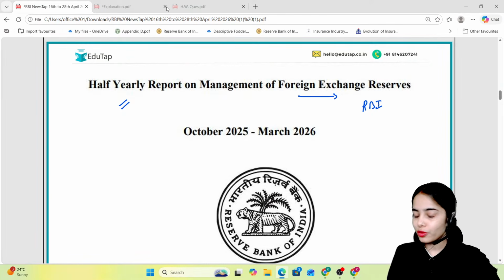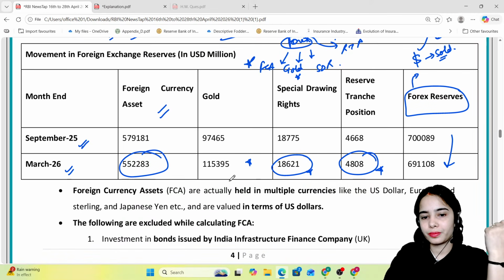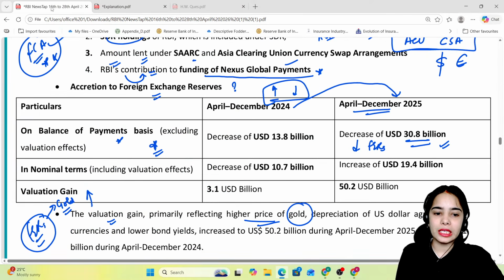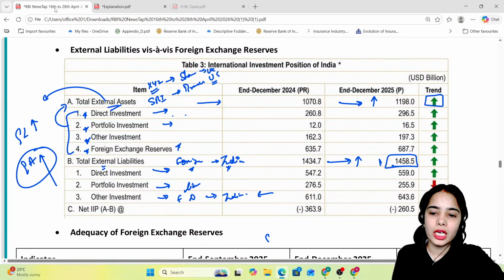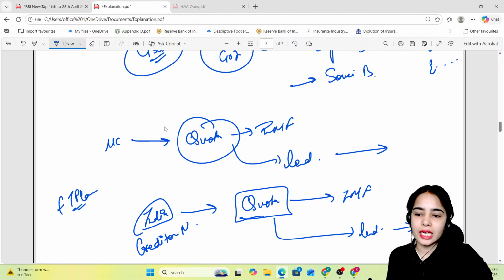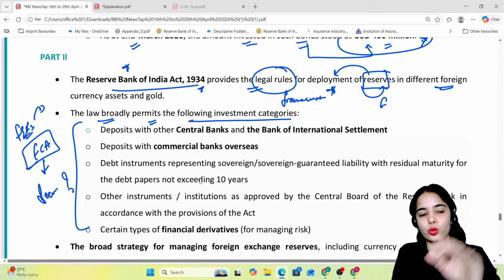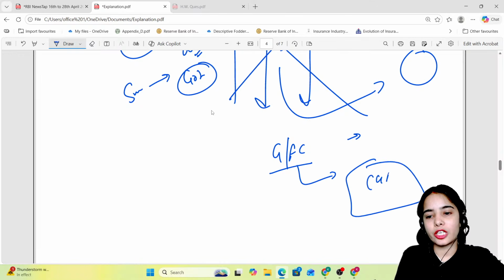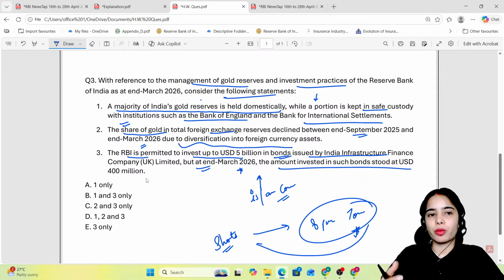Current Affairs For RBI Grade B 2026 Preparation | Banking Finance Current Affairs & RBI Circulars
In this video, we cover an important RBI publication for RBI Grade B 2026 preparation – the Half Yearly Report on Management of Foreign Exchange Reserves for October 2025 to March 2026, as part of our Finance 360 series. We explain the key highlights of the report in a simple and exam-oriented manner, along with all important technical terms to build strong conceptual clarity. The session also includes MCQs at the end to help you revise effectively and test your understanding, making it highly useful for both Phase 1 and Phase 2 preparation.

Have questions?